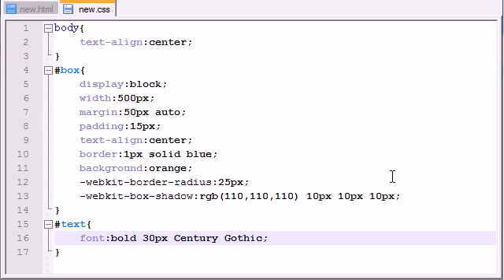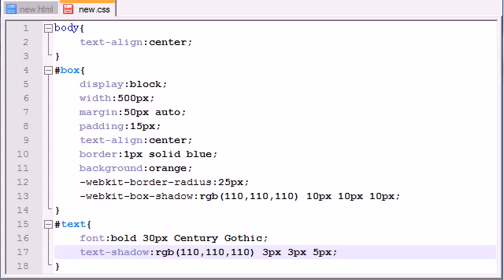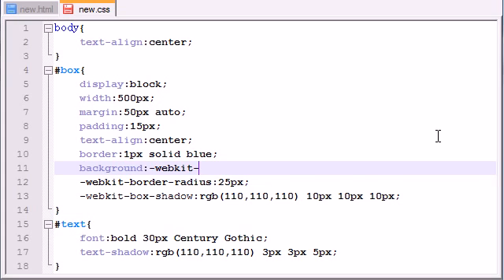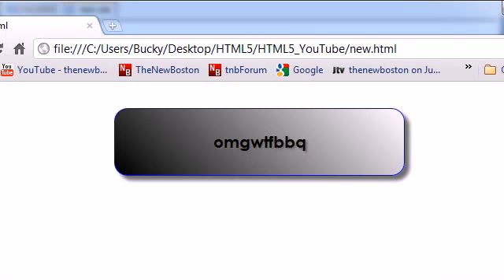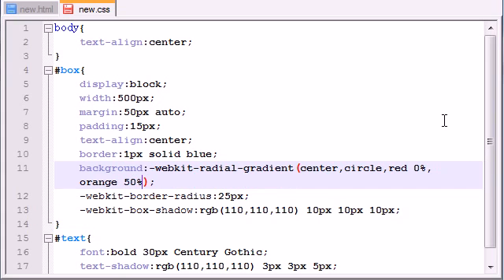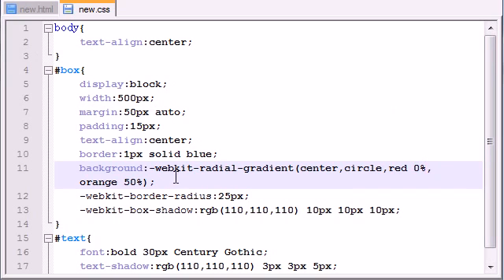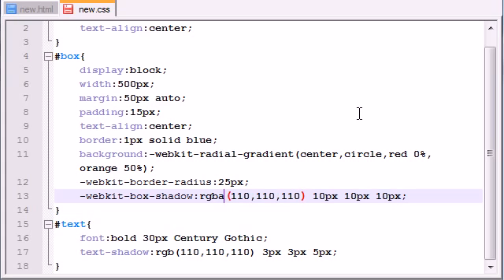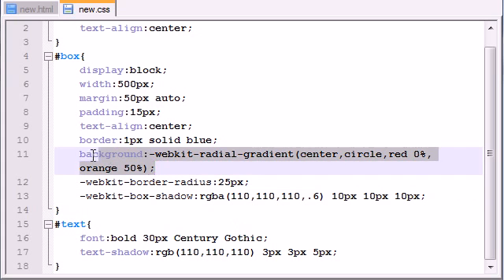HTML5 Tutorial 21 Text Shadows, Gradients, and Alpha